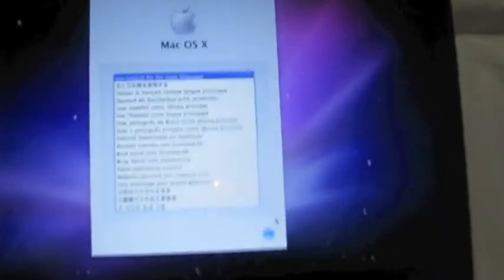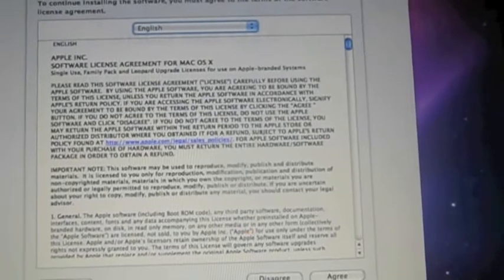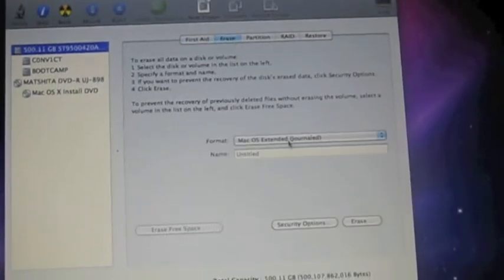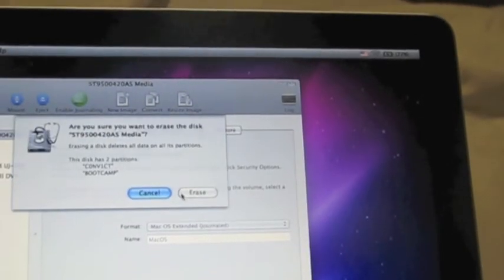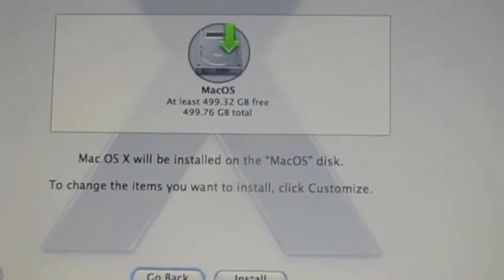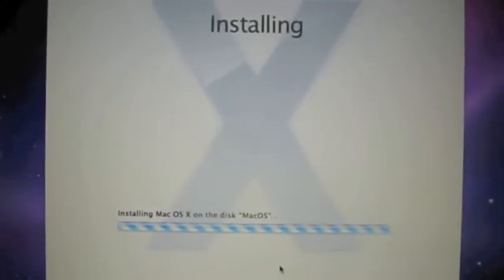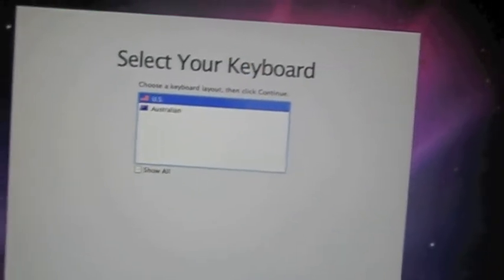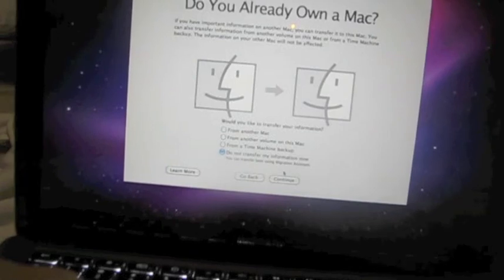How to Install Leopard OSX on a 2011 Macbook Pro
In this video, I show you how to install the leopard operating system on the new 2011 Macbook Pro's. Enjoy the vid =D